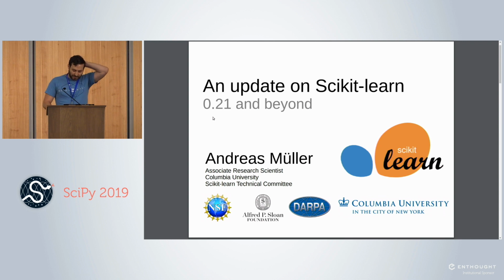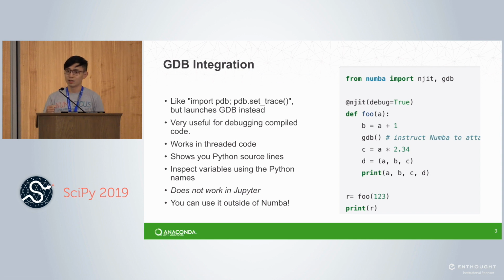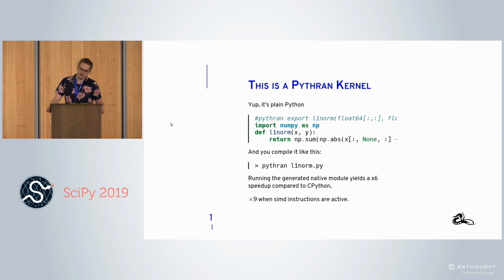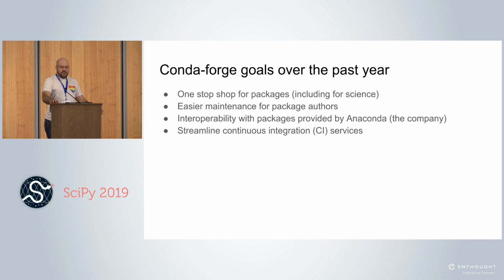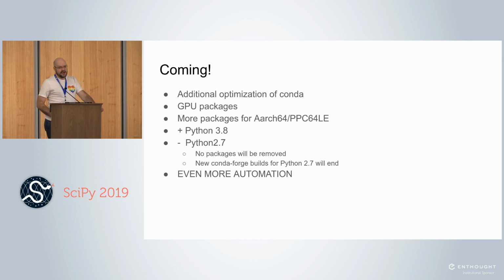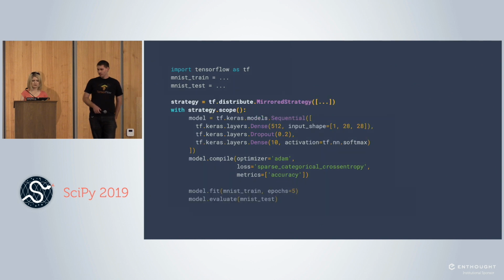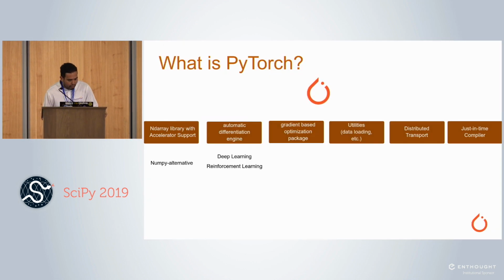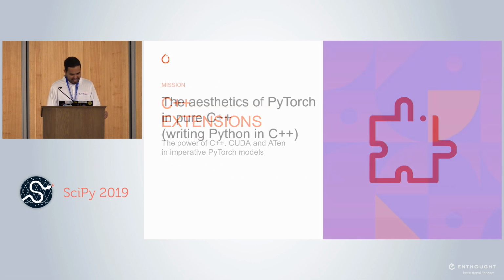Day 3 SciPy Tools Plenary Session | SciPy 2019